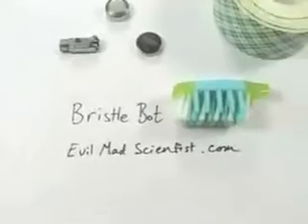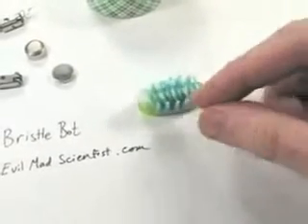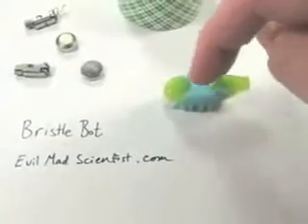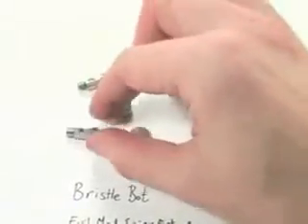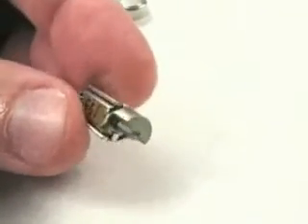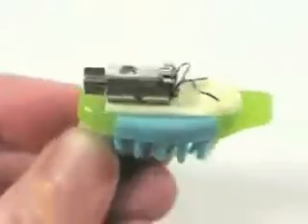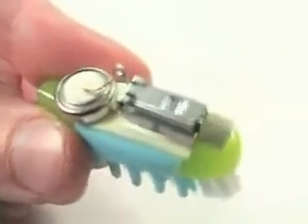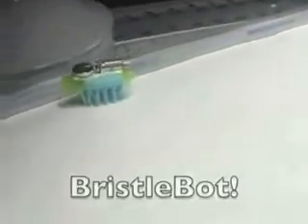tooth brush robot how to make one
wow its cool